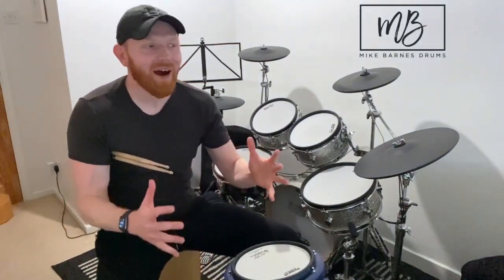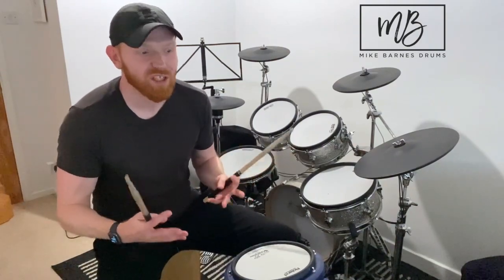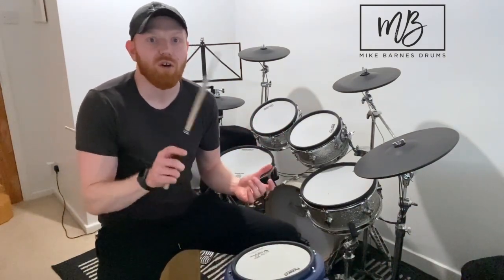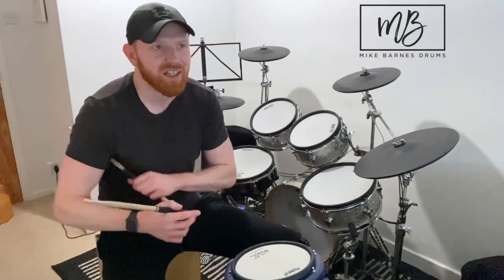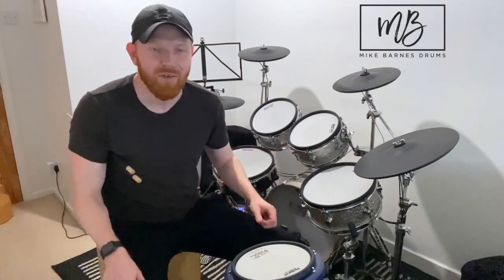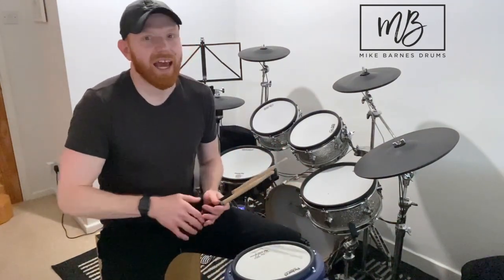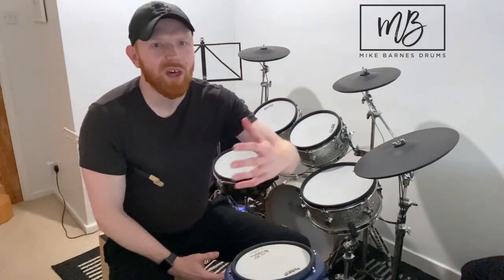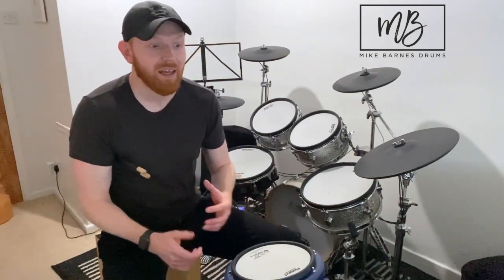Myelination: How and Why Drum Practice Works! - One Minute Drum Lesson 🥁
Today’s OneMinuteDrumLesson - Myelination 🥁

How and indeed why practice works! I find this fascinating and very inspiring 😊

Mike

Click here to book a Zoom drum lesson (more times now opened up)

If you’ve enjoyed this channel and found it useful, please consider becoming a monthly member or simply “buying me a coffee” Thank you so much to all that have done this, you’re really helping the channel to grow 🙏🏻